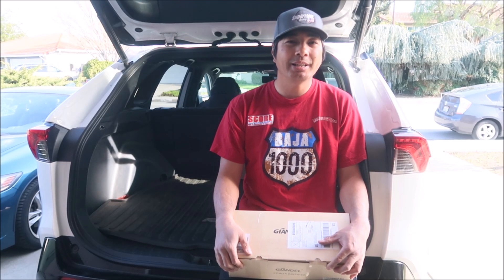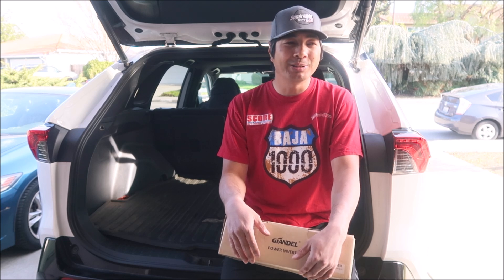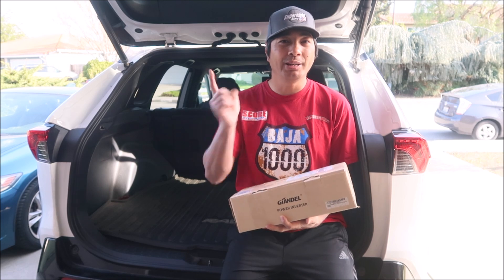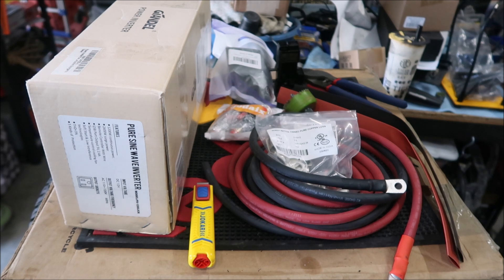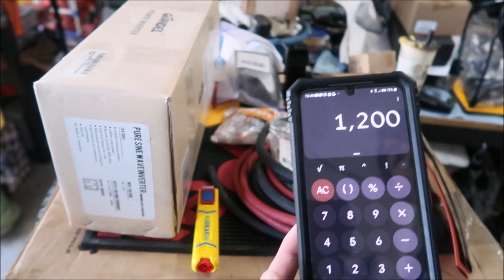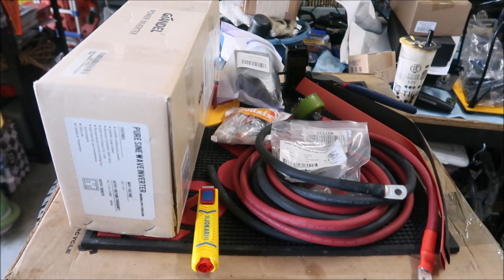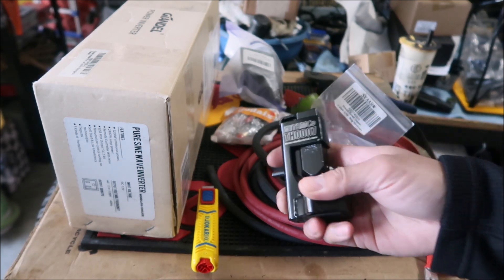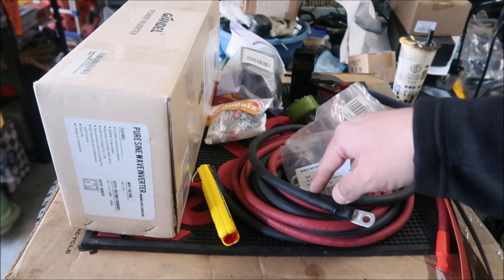Rav4 Prime Giandel 1200W Inverter Install Project Part 1: Introduction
Here we go the start of the inverter install saga.  This is going to be a long one so get your popcorn ready there are going to multiple videos about this install.  In this video I go over expectations, parts, and tools that I will be using in this install.

Parts:
Giandel 1200W Pure Sine Wave Inverter (I don't reccomend using the wiring)

T Tocas 120A Resettable Breaker (Don't use the one in the video this one is MUCH better!)

WindyNation 2AWG Wiring Kit

5/16 2AWG Crimp Terminals

Deskpower Grommet Outlet it's 2" Hole 2 USB 1 5-15R Outlet

Temco Hammer Lug Crimper

Jokari 10270 Secura Cable Stripping Knife for All Standard Round Cables

10" Cable Cutters

Wagner HT1000 Heat Gun